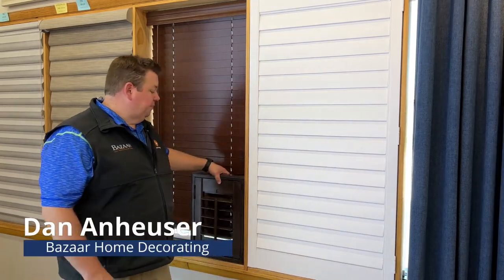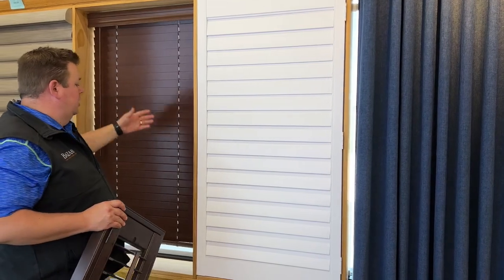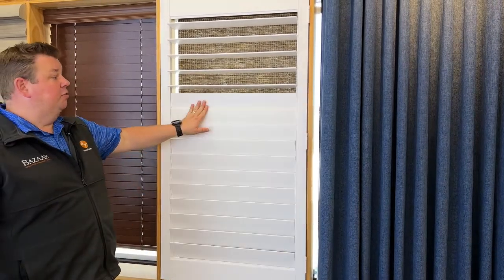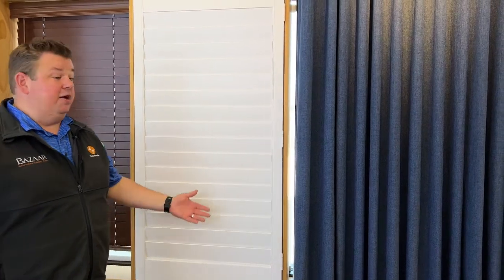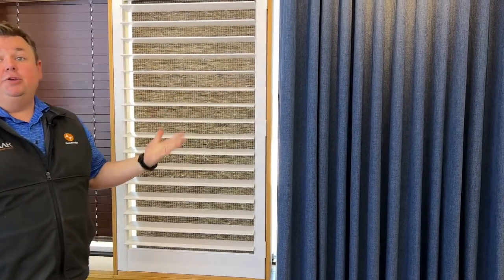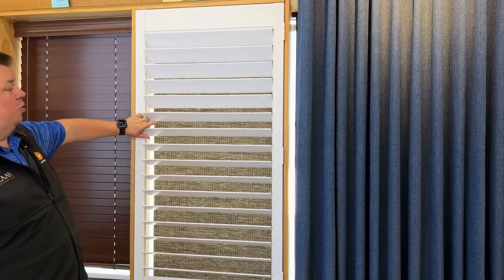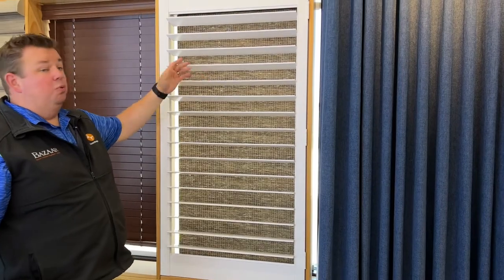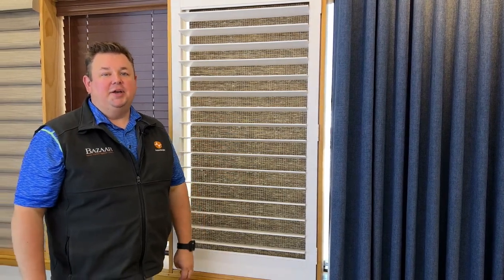Shutters from Bazaar Home Decorating